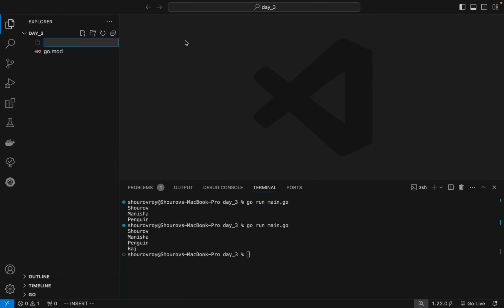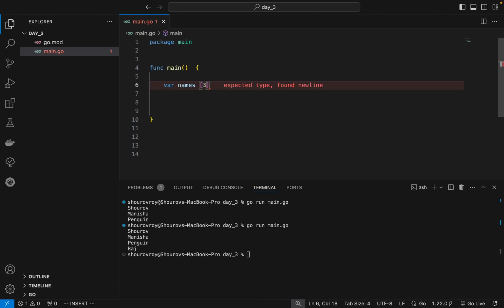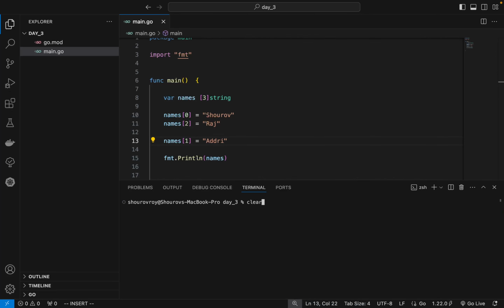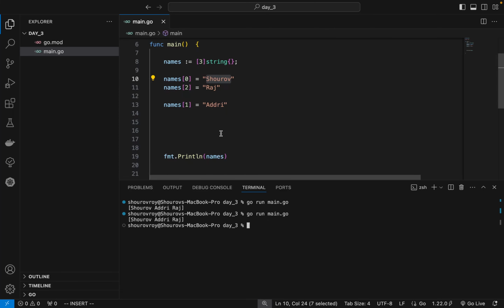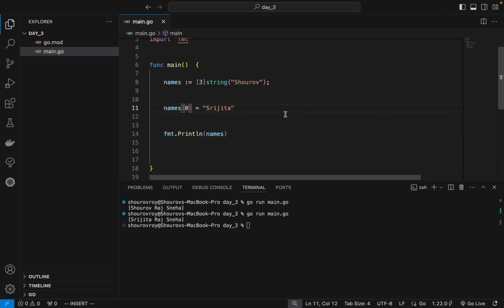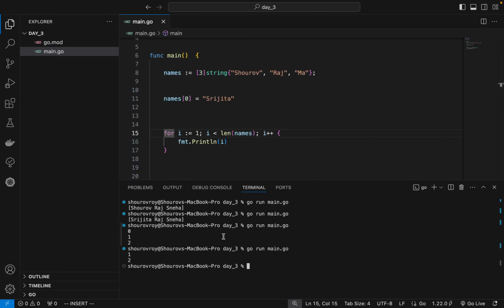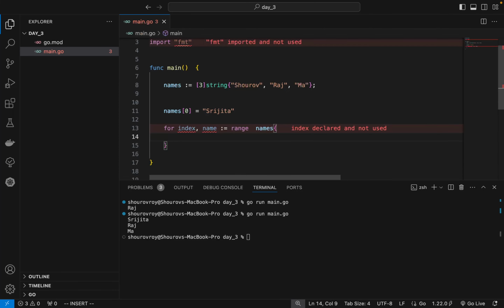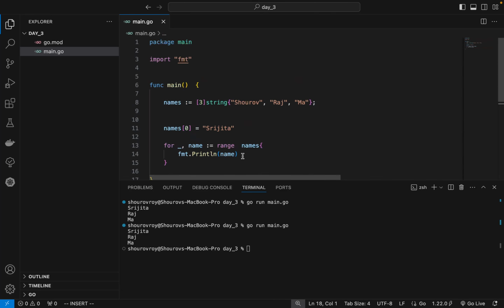Golang Arrays: Step-by-Step Guide for Beginners | 2024 🔥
New to Go programming? This video is your perfect starting point to understand arrays. We'll break down the concept of arrays in a simple and easy-to-follow manner. Learn how to create, access, modify, and iterate through arrays in Golang. From basic array operations to practical examples, this tutorial covers everything you need to know to get started with arrays in your Go projects.

Key topics covered:
* What are arrays in Golang?
* Modifying array elements
* Array length and capacity
* Iterating through arrays
* Common array operations and examples

Whether you're a complete novice or just looking to solidify your understanding, this video will help you master Golang arrays with confidence.